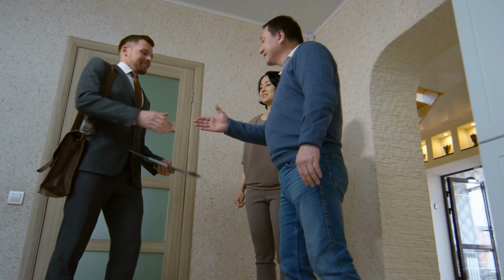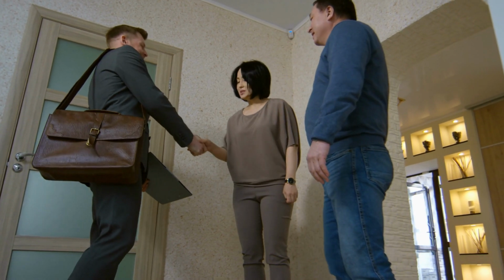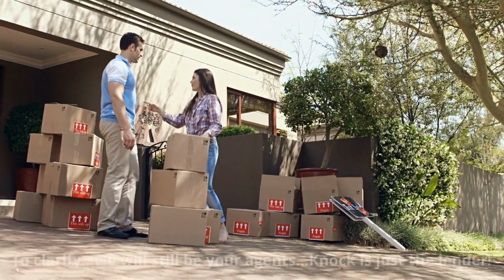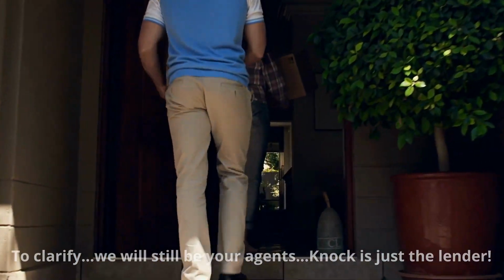Ask Mr Woodstock 2021- Must See Home Buying Advice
Mr. Woodstock explains how to get your offer accepted in this crazy seller's market.  Mr. Woodstock is a Top Producing Realtor with 20 years experience helping home buyers and sellers achieve their goals in Cherokee and nearby areas.